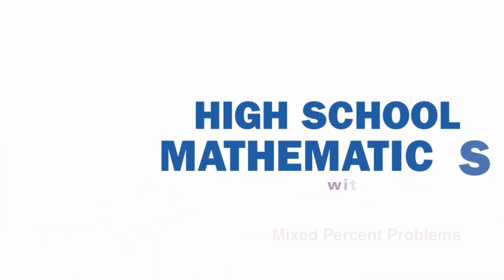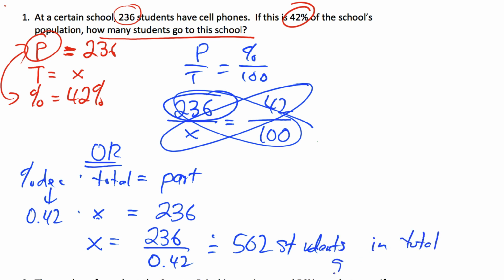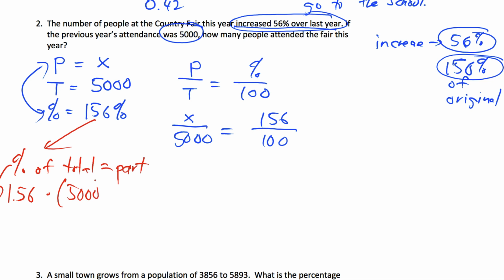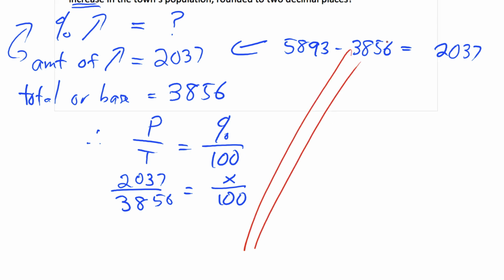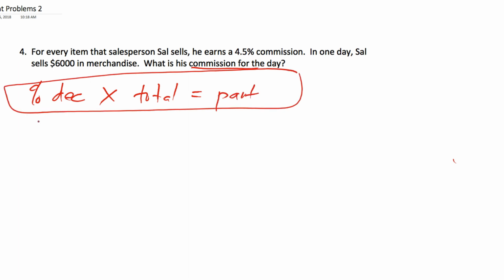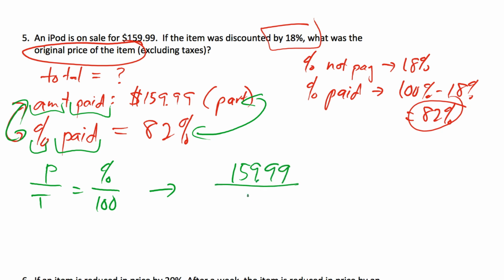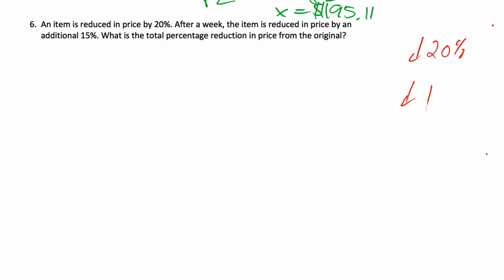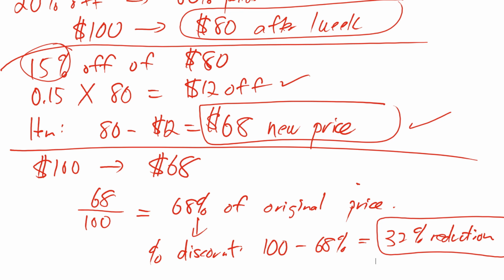Mixed Percent Problems